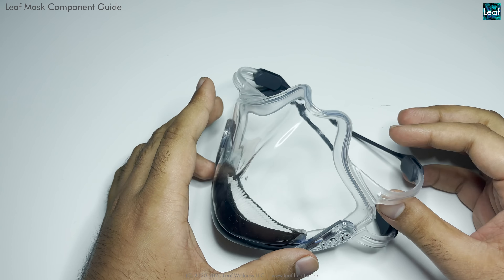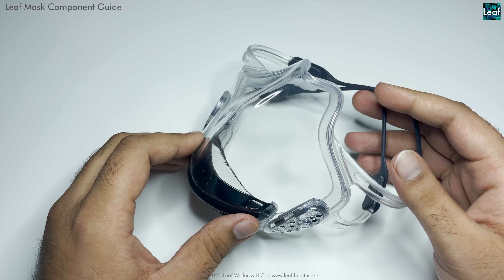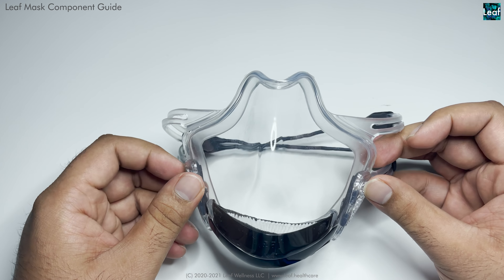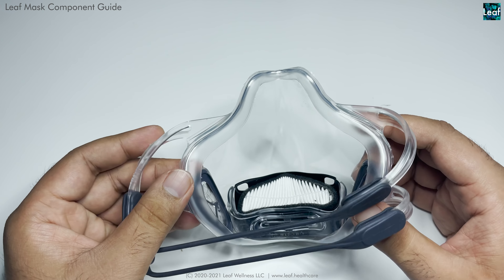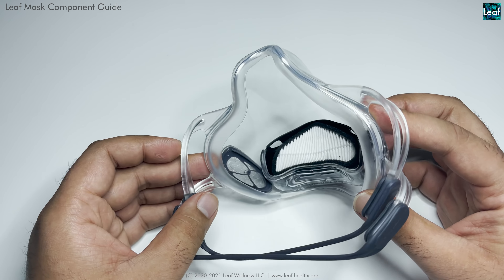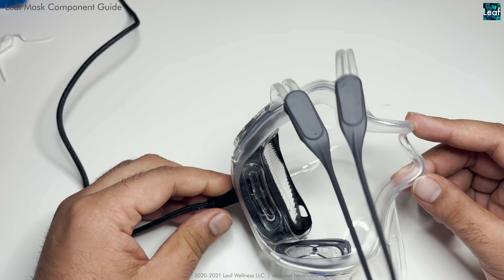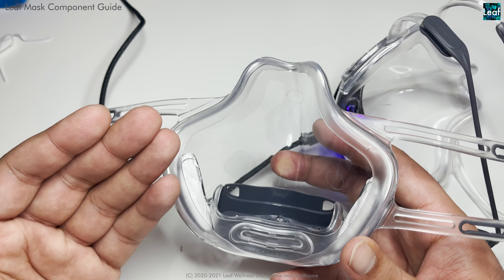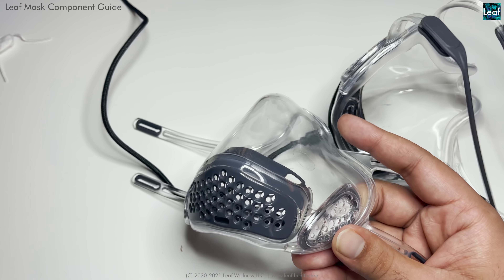Leaf Mask Guide : Components